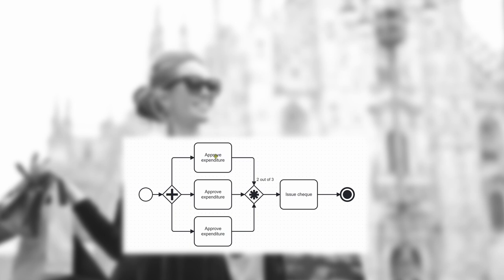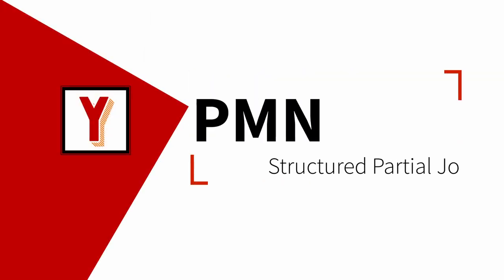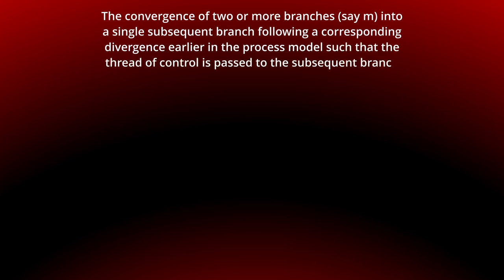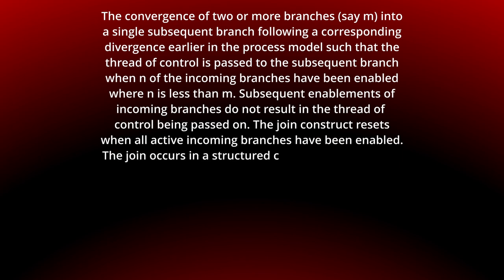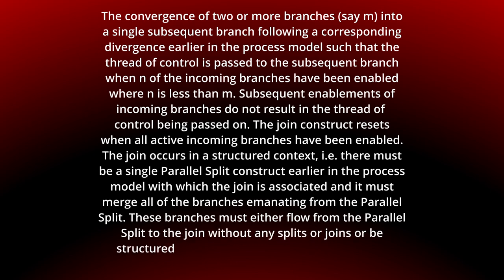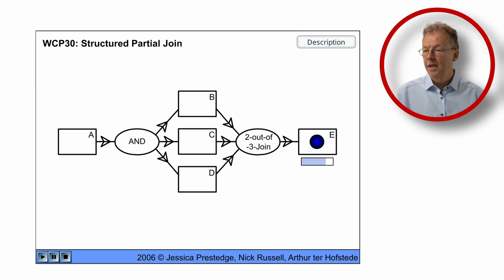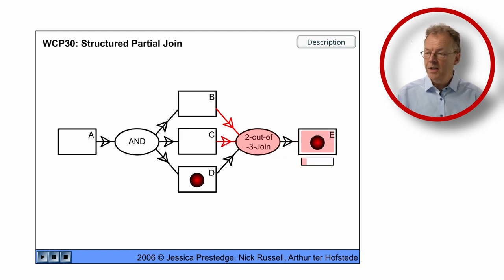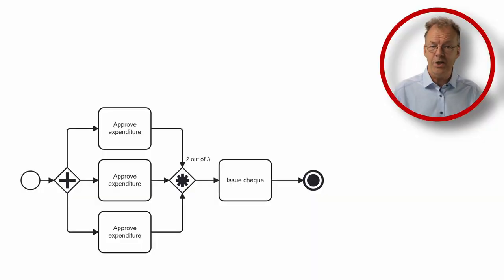Structured Partial Join: Modeling YES - Automating NO?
How can BPMN handle intricate approval tasks effectively? The video explores a BPMN workflow pattern involving expenditure approval tasks, where the issue check task is triggered after two of the preceding three approval tasks are completed. It emphasizes the structured partial join pattern, showcasing how control transitions based on the completion of specific approval tasks.

This video is part of a series on modeling the workflow patterns with BPMN.

This is Video Number 30 in the series on BPMN. You can find supplementary material on github:
Click on "Code"/Download zip to get the whole package. The material for this tutorial is in the folder that corresponds to the video number.

00:00 Introduction
00:22 Structured Partial Join Pattern
02:09 Structured Partial Join in BPMN
02:43 Conclusion